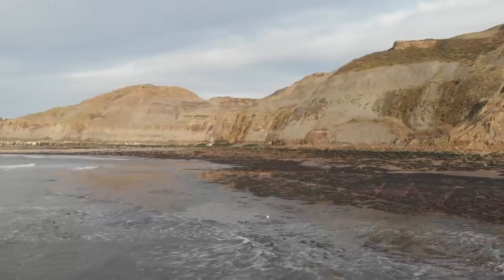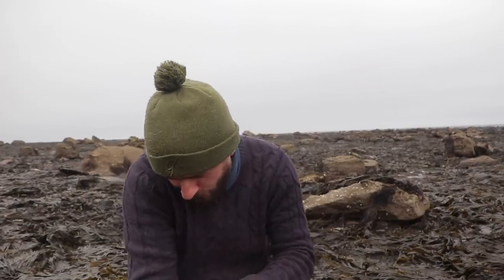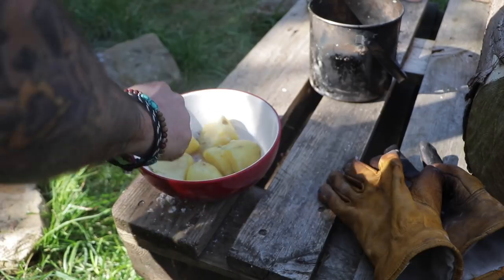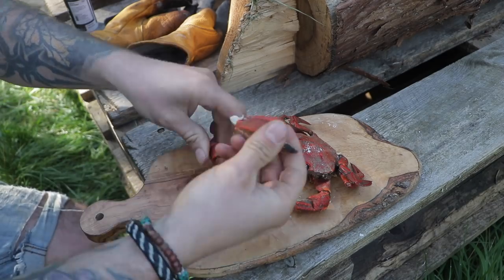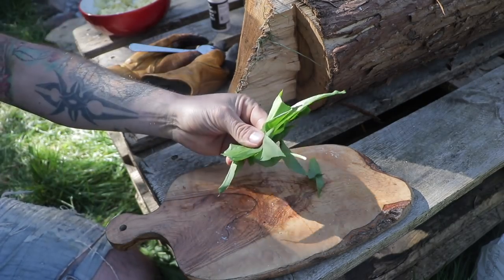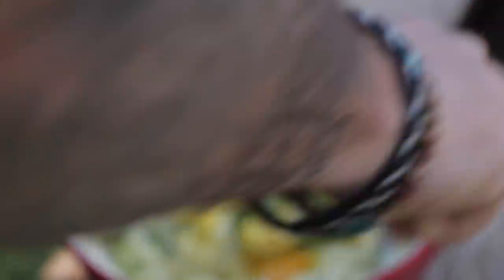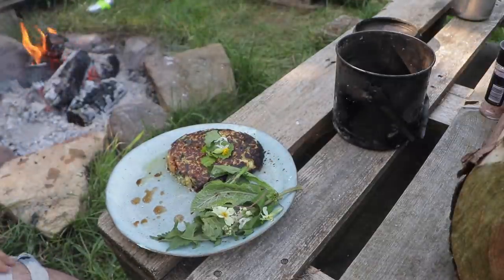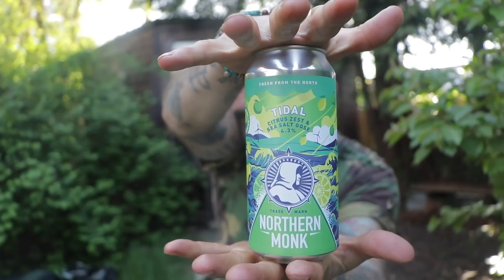Coastal Foraging & Bushcraft Cooking - Lobsters, Crabs & Wild Edibles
I went for coastal forage in search of lobster and large brown crabs, which I found but they were too small so I had to make the most out what I got. The next day I took a walk and picked up some wild edibles to make a free salad to go with the velvet crab cake. Please don't pic and eat things if you're not 100% sure what it is. There are a lot of poisonous plants mixed amongst the eddibles and plants can look very different depending on what stage of growth they're at. If you're coastal foraging please read up on legal sizes and quantities for your area.

Take care and I'll see you soon mate. - Haze Indoors

Music 🎵: Cee Major ‘Icon’